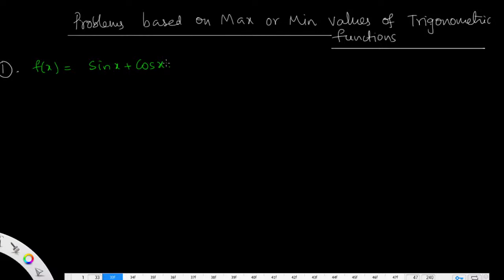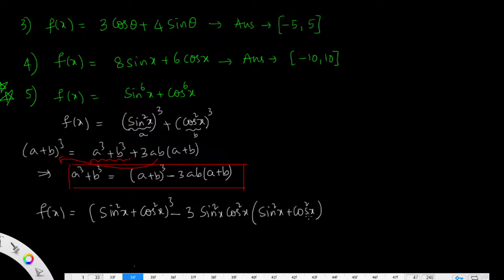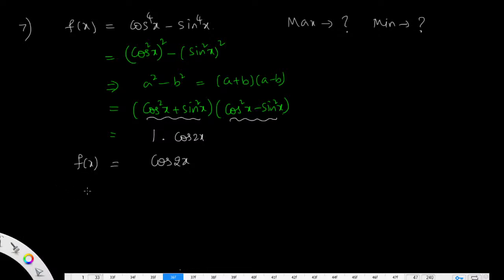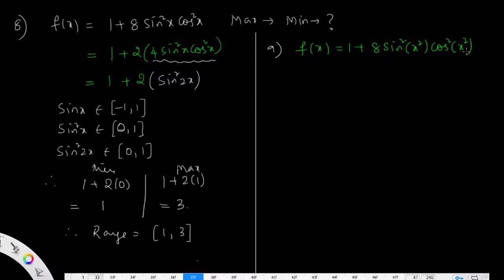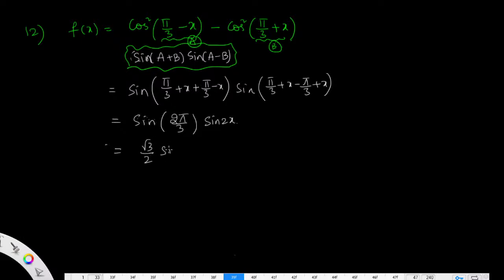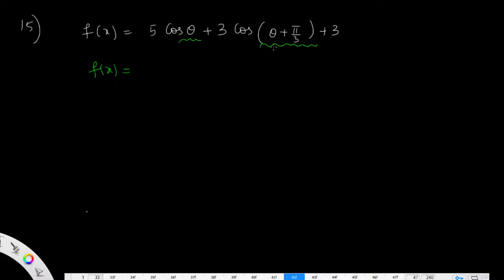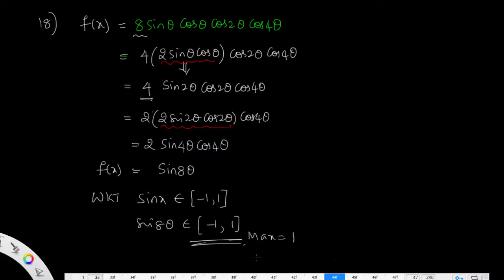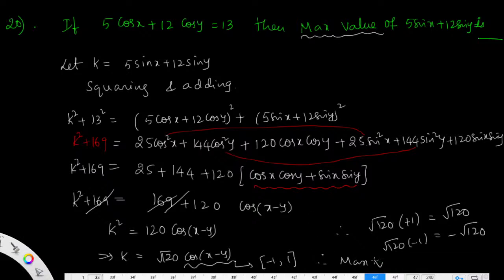Problems on Maximum and Minimum values of Trigonometric Functions-